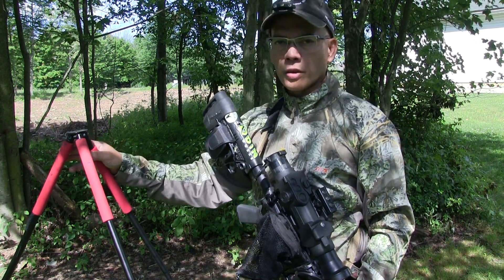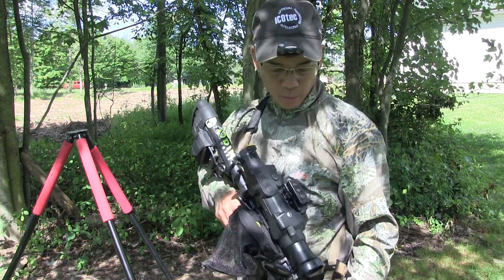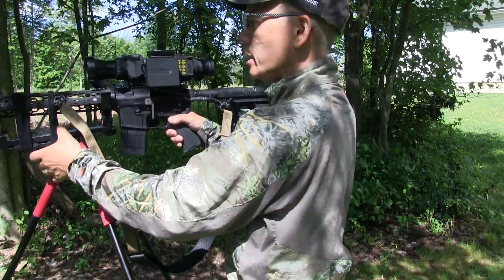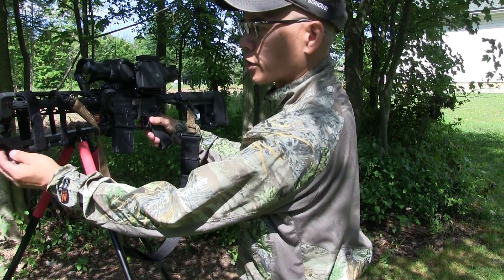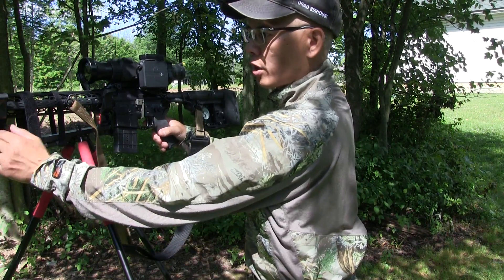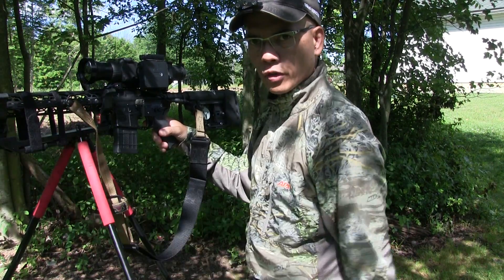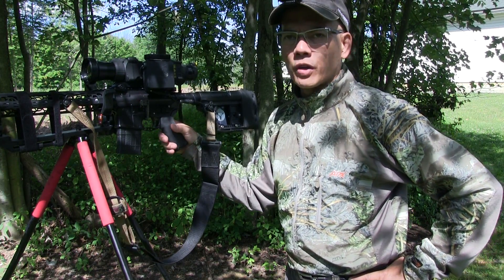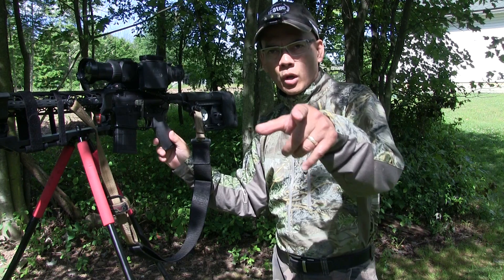Bog Pod Xtreme Shooting Rest Battenfeld Technologies